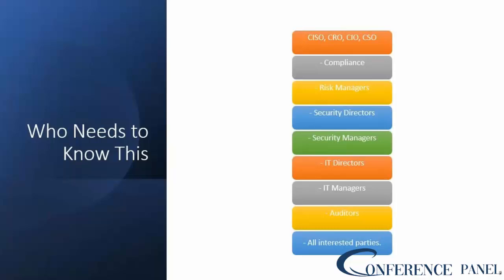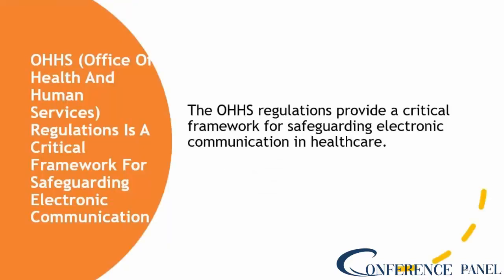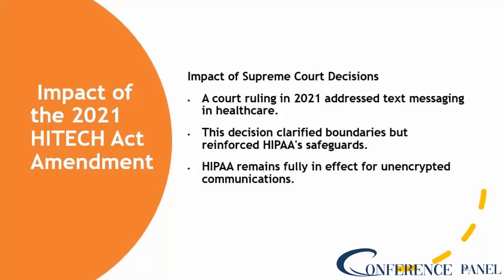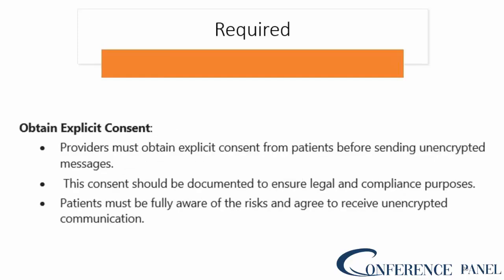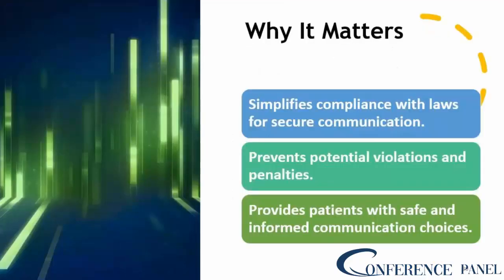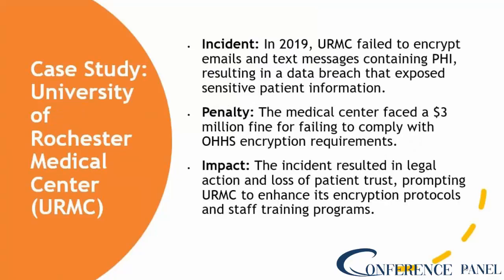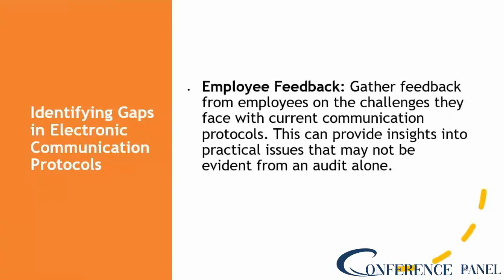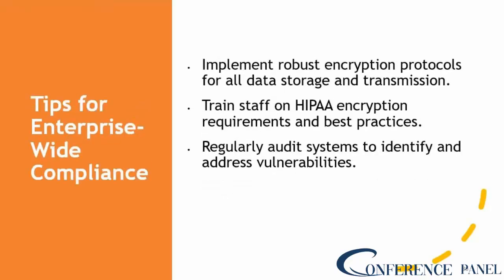OHHS Mandatory Email and Text Message Encryption Rules with Only One Exception for Informed Patients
OHHS regulations mandate encryption for all email and text messages containing Protected Health Information (PHI). Their primary aim is to ensure that patient data remains secure during electronic communication. However, there is one notable exception to this rule. Patients who have been fully informed of the risks of unencrypted communication and who explicitly request it may be allowed to receive unencrypted messages.

This session will provide an in-depth analysis of these rules, emphasizing how healthcare providers can balance compliance with patient requests. Participants will learn about the technical, procedural, and legal requirements for implementing encryption systems. We will also examine real-world cases of organizations that faced penalties due to non-compliance and explore best practices for avoiding similar pitfalls.

The presentation will highlight the key challenges associated with applying the informed patient exception, including documentation standards, risk disclosures, and practical examples of adhering to this rule. By the end of the session, attendees will have a clear understanding of how to align their communication practices with OHHS encryption requirements while maintaining patient trust.

Areas Covered

Overview of OHHS regulations and HIPAA encryption mandates
Key threats to patient data during electronic communication
Understanding the informed patient exception
Criteria for meeting the exception
Best practices for documenting patient consent
Legal and financial consequences of non-compliance
Case studies of penalties and breaches
Steps for implementing and maintaining secure communication protocols
Identifying risks in current communication practices
Selecting encryption tools and technologies
Policy updates and anticipated changes in encryption standards
Actionable strategies for training staff and creating patient awareness.

Discuss the growing concern about the protection of sensitive patient information in healthcare.
Introduce OHHS (Office of Health and Human Services) regulations as a critical framework for safeguarding electronic communication.
Explain the significance of mandatory encryption standards for email and text messages in compliance with HIPAA (Health Insurance Portability and Accountability Act).
Highlight the single exception to encryption rules for informed patients and its rationale.
Provide context for why encryption is essential to mitigate cyber threats, data breaches, and legal liabilities.

Learn how to ensure compliance with OHHS encryption rules and avoid costly penalties that could range up to millions of dollars.
Understand the only exception for informed patients and how it applies within your organization.
Identify gaps in your current electronic communication protocols and improve data security practices.
Stay ahead of regulatory updates and emerging legal challenges in healthcare communications.
FUD liner for marketing purposes: “Are your emails and texts putting your patients’ data at risk? Learn how to protect sensitive information before the next compliance audit finds your vulnerabilities.”